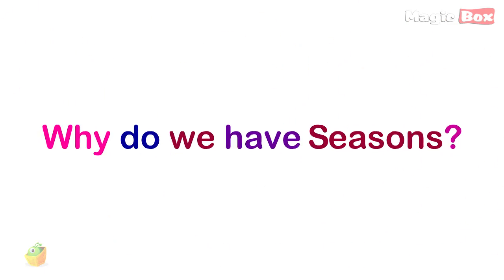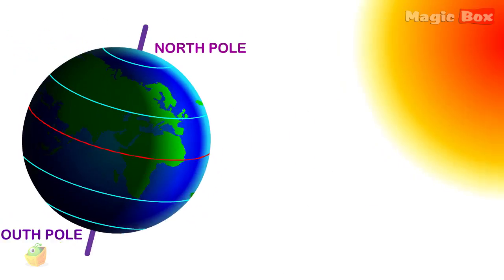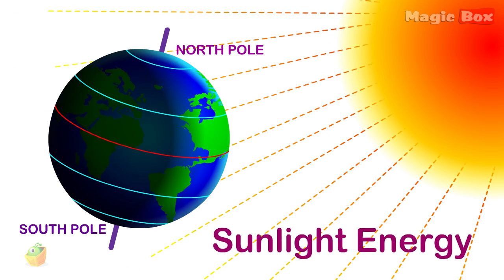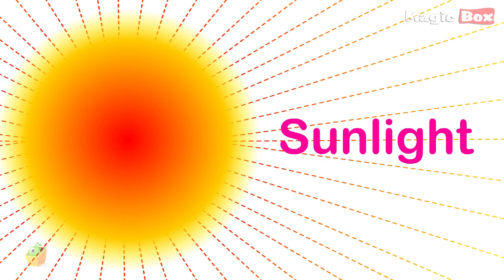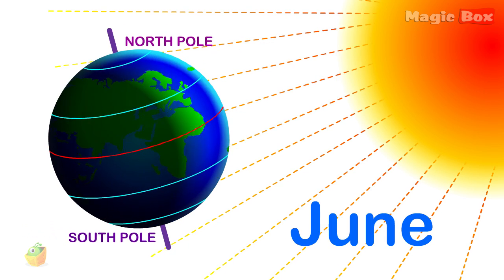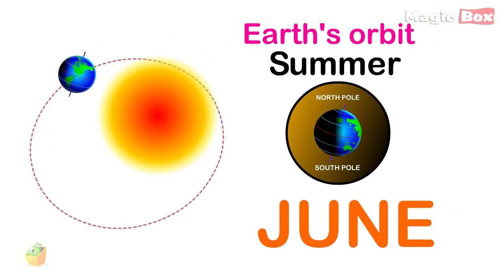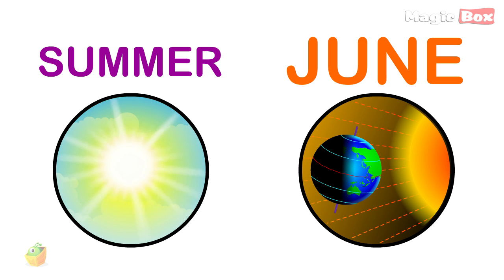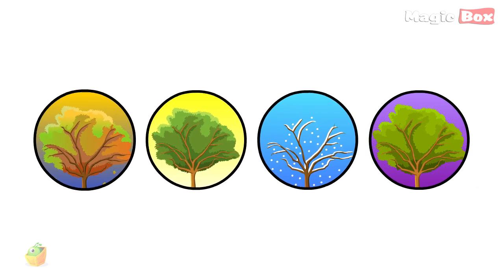Why Do We Have Seasons? - I Wonder Why - Amazing & Interesting Fun Facts Video For Kids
"I WONDER WHY" - Amazing & Interesting Fun Facts For Kids

*WHY DO WE HAVE SEASONS?*